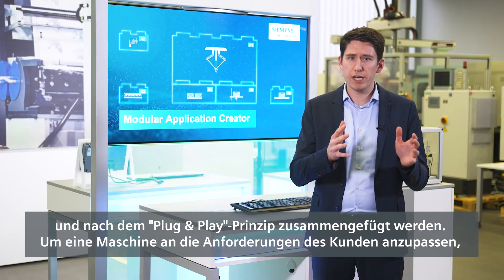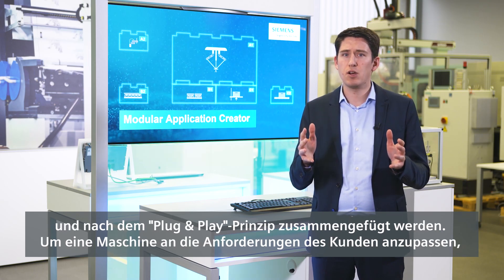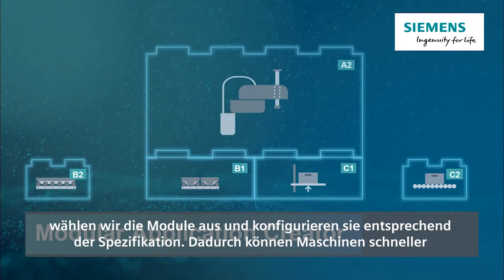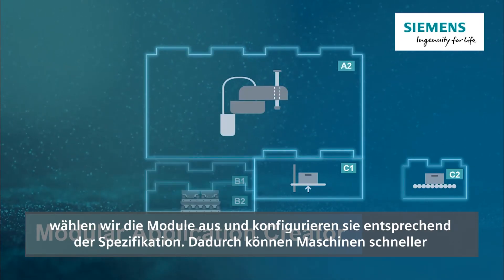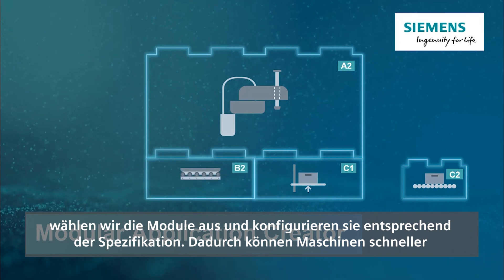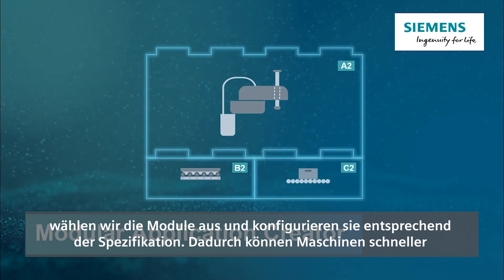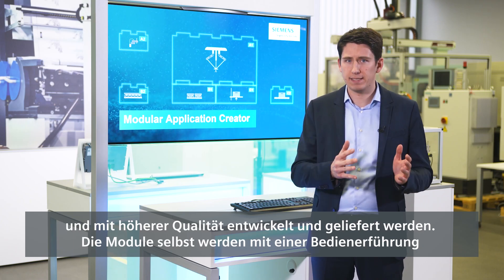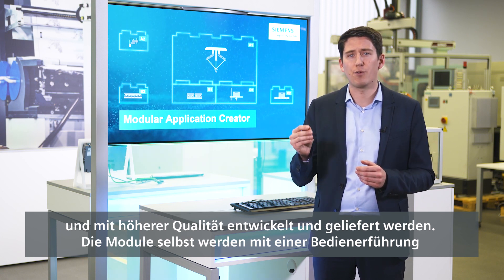Siemens @interpack 2021: Modular Application Creator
Ihre Maschine aus vordefinierten Modulen zusammenzubauen ist komfortabel und funktioniert einfach mit unserem Modular Application Creator. Erfahren Sie mehr auf der interpack 2021 und auf unserer Webseite